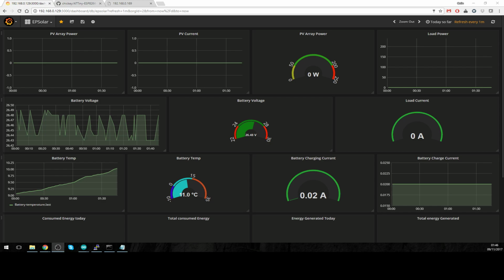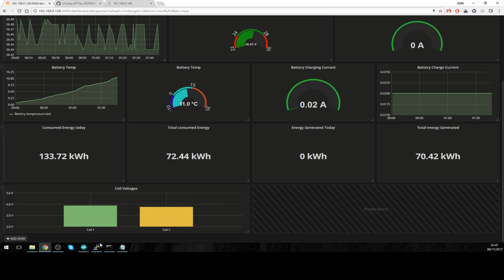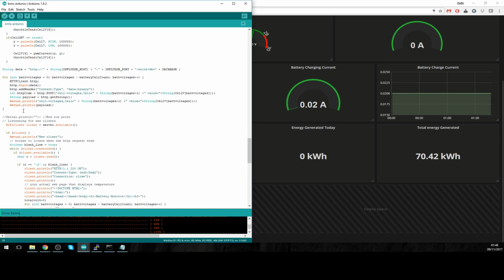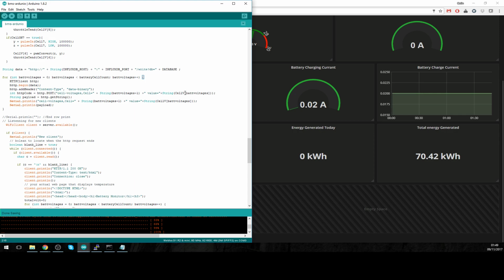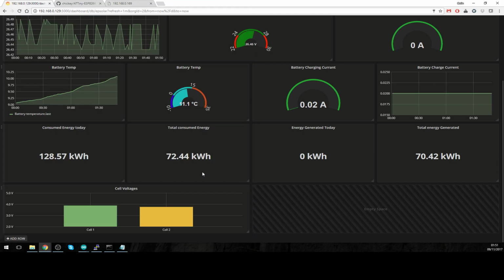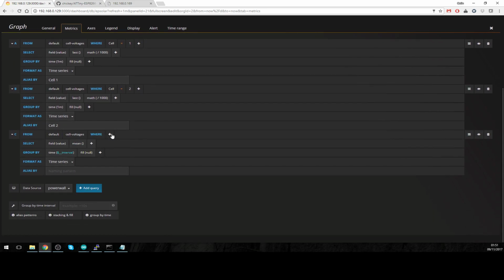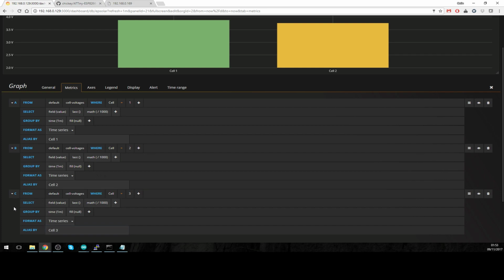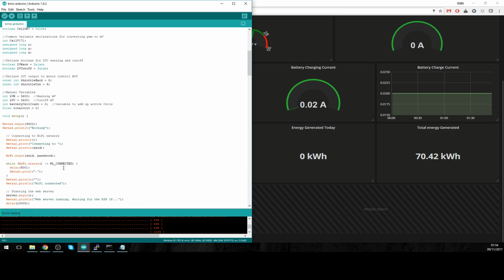Getting custom BMS data into Grafana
The BMS monitoring code has been modified to allow reporting to an influxDB which we can then visual in Grafana.  This is still a work in progress but i'm happy that it's coming along now.  The code is available on Github for anyone to download/use and tinker with.

I'm also testing a new mic and the audio seems quiet, shall place some gain on it for the subsequent video's.  Quality is fine just quiet so i won't reupload.